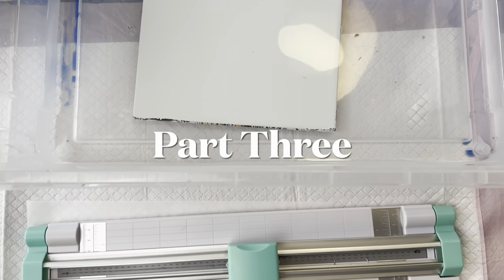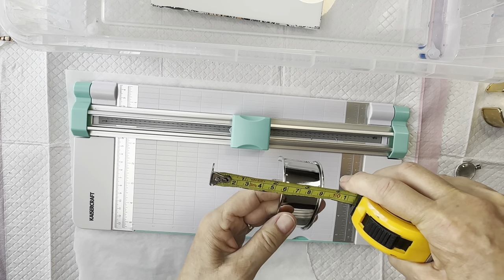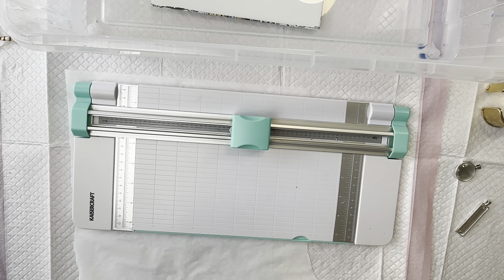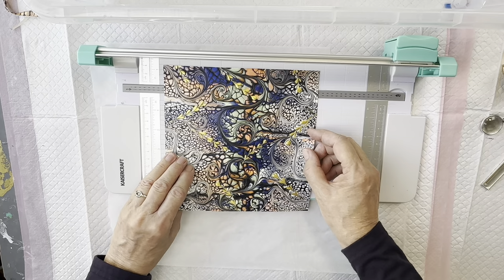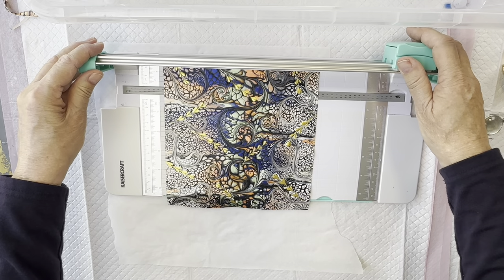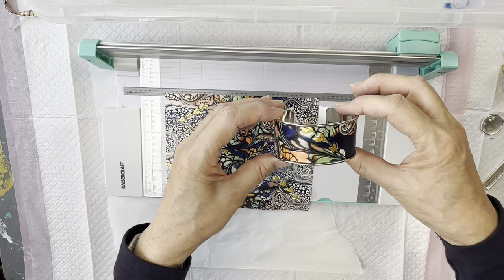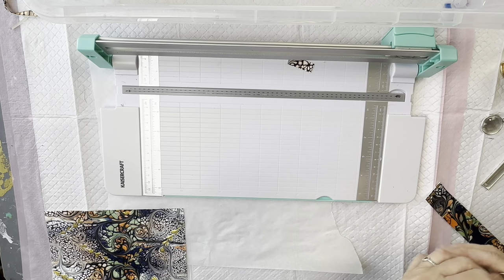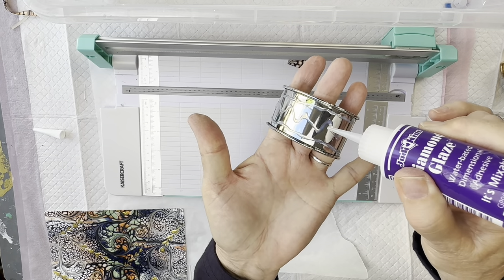#221 PART THREE: How to create a beautiful jewellery cuff and pendant from paint skins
Welcome to Studio33 Art by Kay.  This painting is on a 20cm x 20cm ceramic tile.  In this video I demonstrate how to create a beautiful jewellery cuff and pendant from paint skins.

Base: British Paints low sheen walls interior White.

Colours: This Little Pigment: Sapphire, Zeus, Prehnite
                Eraldo di Paolo: Metallic Burst Orange

The pigments were dispersed with JoSonja gloss varnish then mixed to the correct consistency with 1:1:1 of Taubmans Easy Coat all walls semi gloss neutral; Taubmans water based enamel semi gloss neutral; Taubmans sun proof gloss neutral. The Metallic Burst Orange was also mixed with the Taubmans mixture.

Cell Activator: Amsterdam Lamp Black mixed with Australian Floetrol

Have fun!.